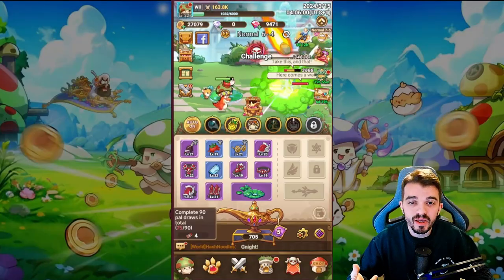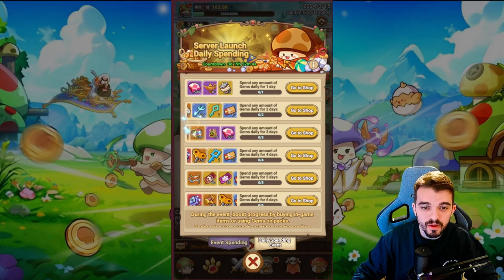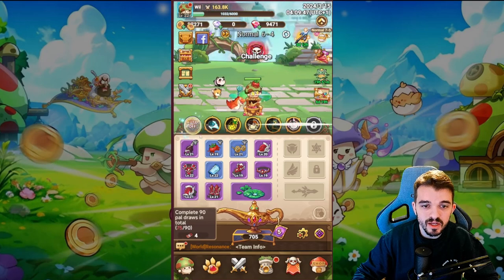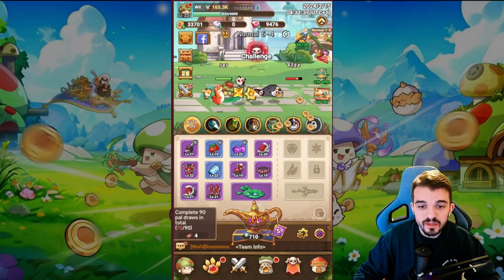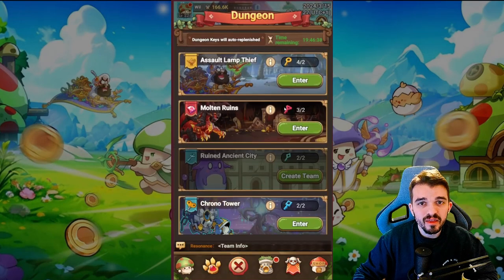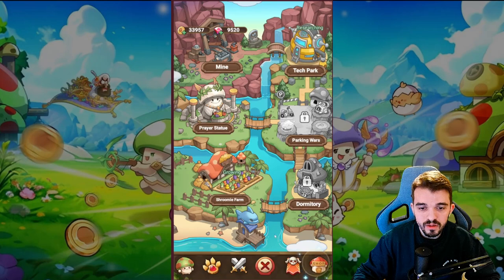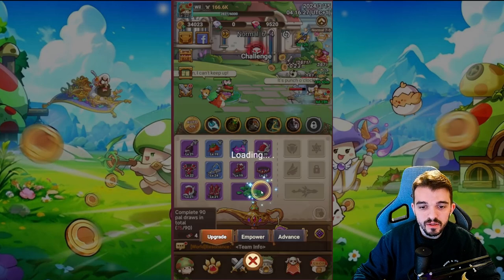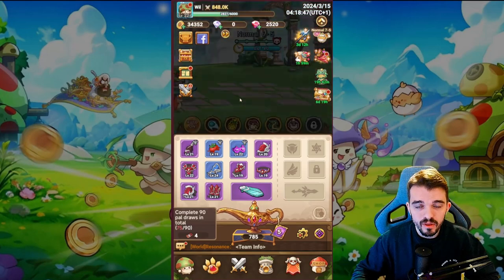The Beginners Guide And Tips You Need To Legends Of Mushroom